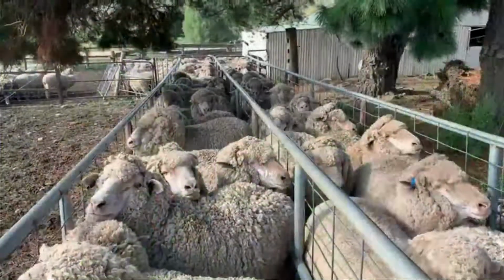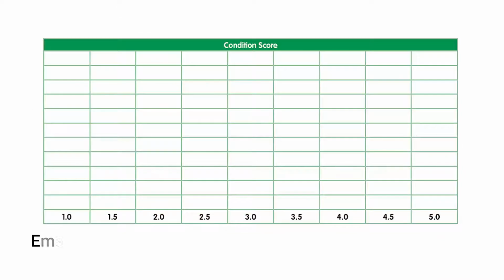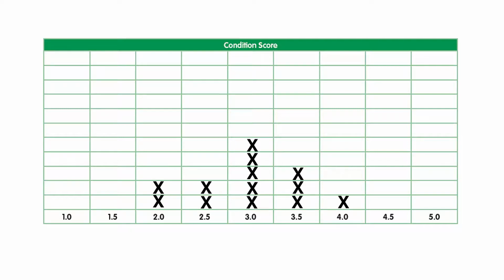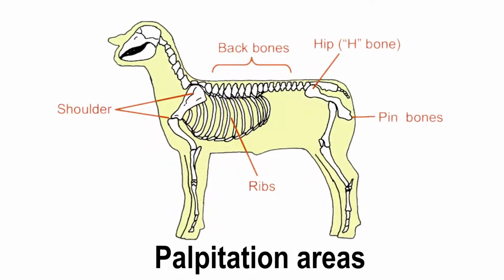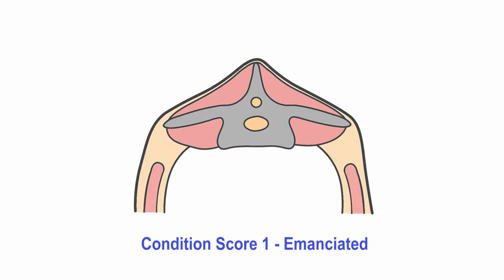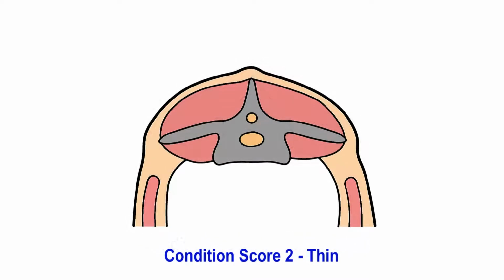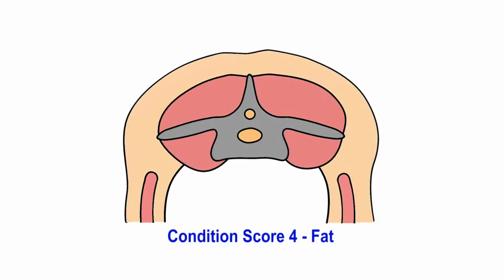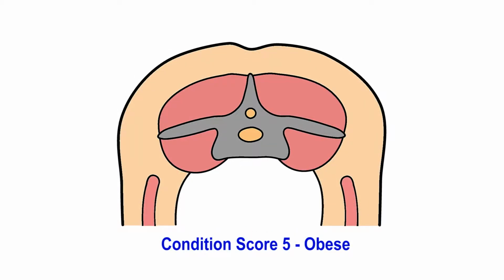Body Condition Scoring Sheep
This is a comprehensive tutorial on how to conduct body condition scoring on sheep for the new as well as experienced sheep farmers